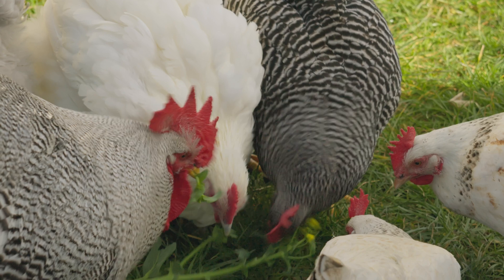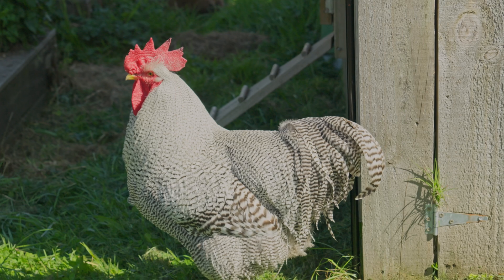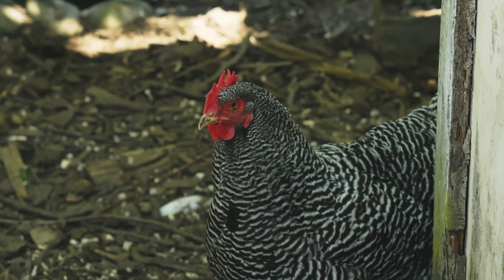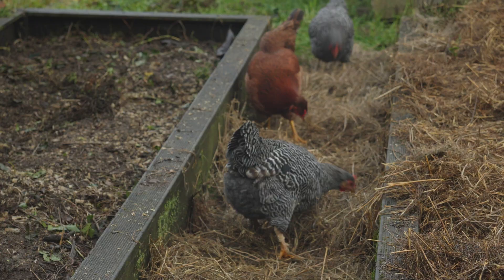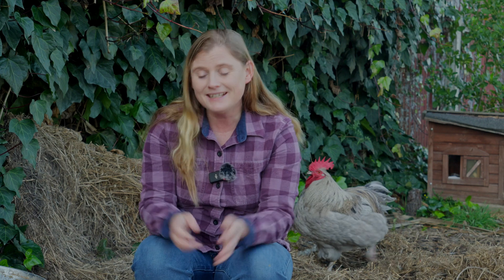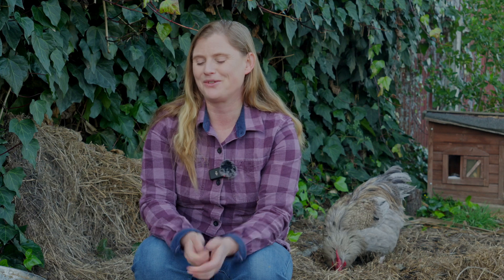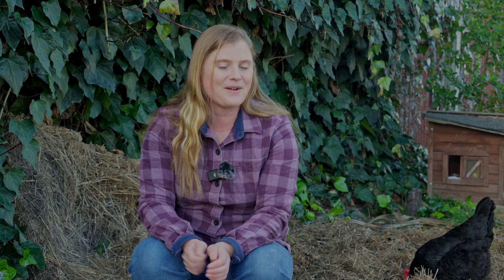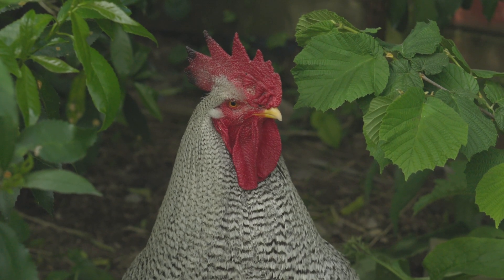All About Barred Rocks, Are They Right For You?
Plymouth Barred Rocks are a great chicken breed. I have several in my backyard flock, including one of my roosters. Barred Rocks are a heritage breed of chicken that originate in the United States. They are a dual-purpose breed and are considered a large or heavy breed of chicken. I really like them, they are calm, friendly, and pretty decent egg layers. Barred Rock roosters tend to be non-aggressive and good at looking after their flock of hens. This video also goes into an explanation of why Barred Rocks are considered an auto-sexing breed, which means you can tell at hatch which chicks are male or female. I also explain how the barring-gene works and how this can be used to create sex-linked hybrid chickens. I do love nerding out on chicken science!

00:00 - Introduction
02:44 - History of Barred Rocks
04:47 - The Modern Barred Rock
08:54 - Barred Rock Roosters
10:28 - Barred Rock Genetics and Sciency Stuff